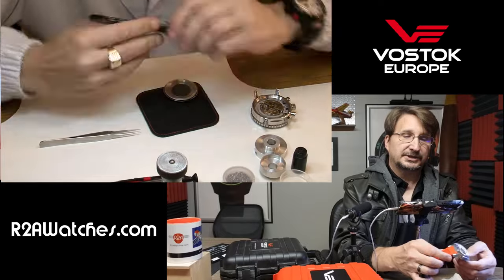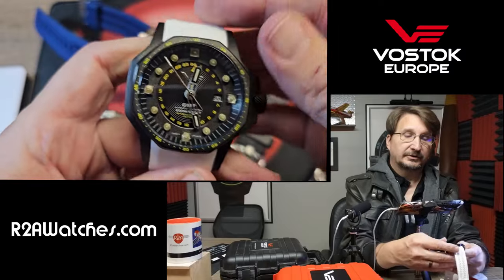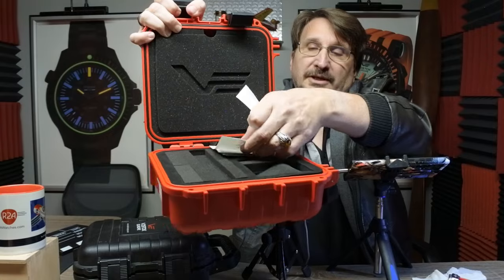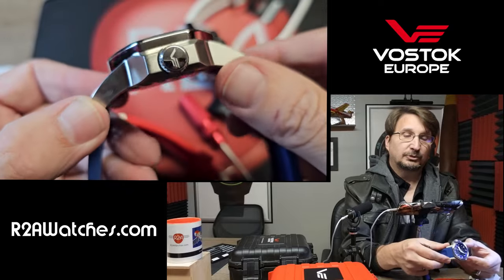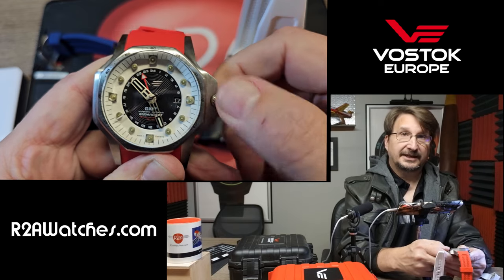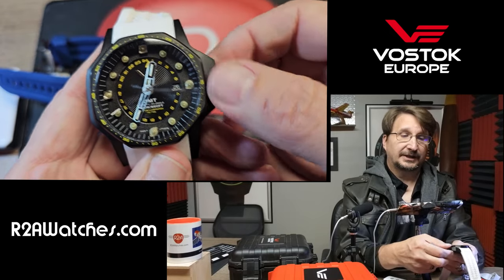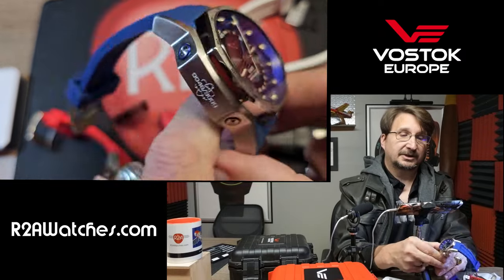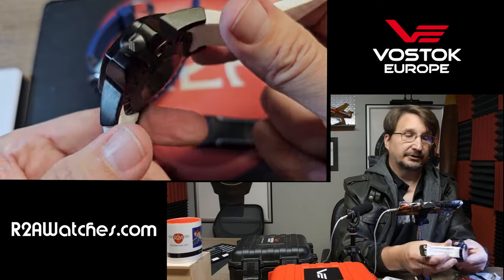Vostok-Europe Fermi Atomic Age Watch Review